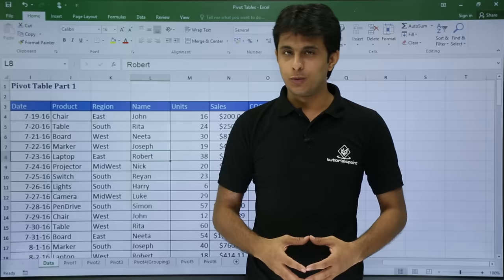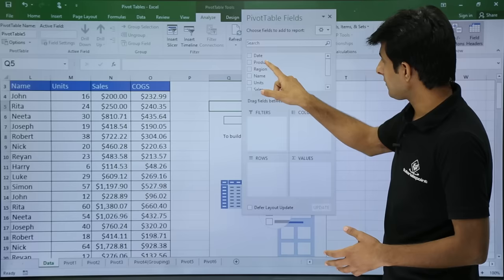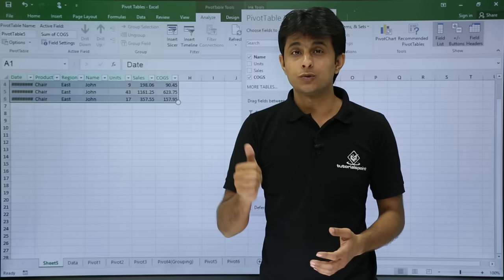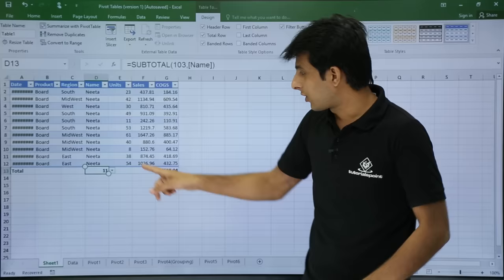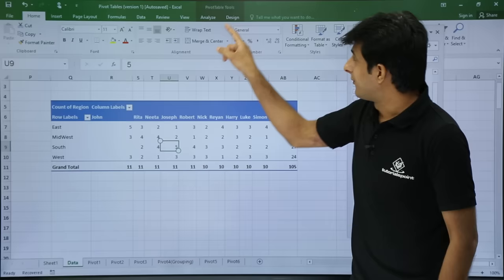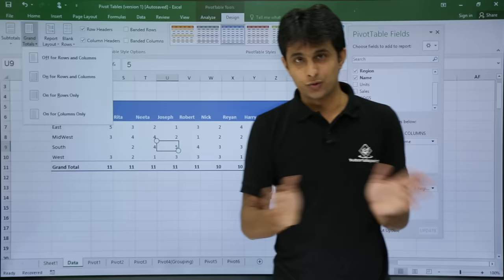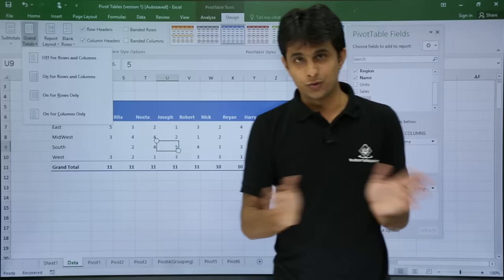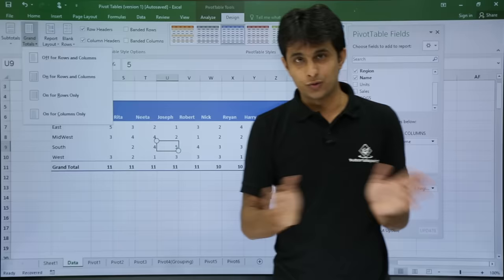MS Excel - Pivot Table Example 1 Video Tutorials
Pivot tables allow you to automatically summarize your complex data in simple ways and analyze the data.  This means you can replace lots of hand-typed summary calculations with more automated reporting.